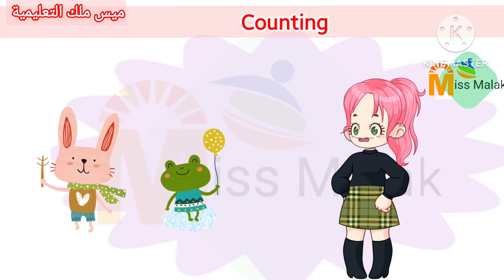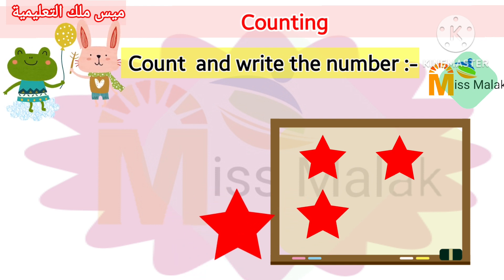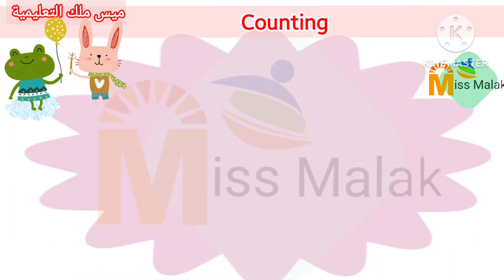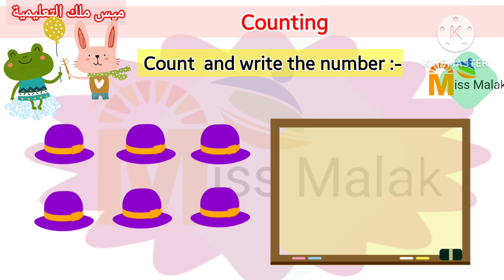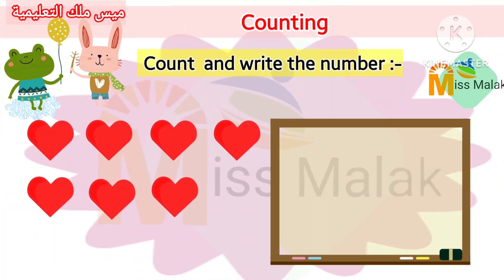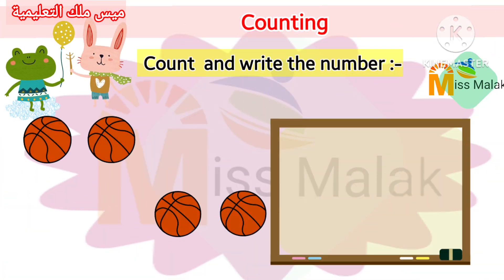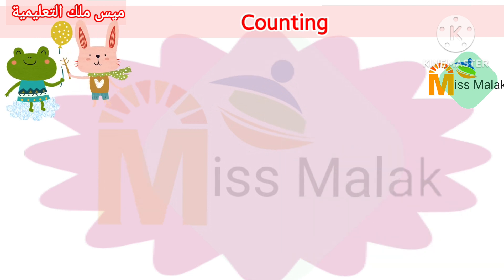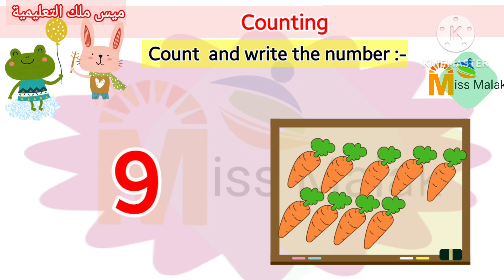الأرقام الانجليزية من واحد الي 20 | عد الاشياء | count things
تمارين لتقوية مهارة العد بالأشياء عند الأطفال بالأرقام العربية من واحد الي عشرين ، لتعليم الطفل الأرقام

مهارات العد والحساب لأطفال

مهارة الحساب

وتبدأ من التسلسل الألى للأرقام ثم معرفة القيمة (معنى الرقم) والشكل وكتابة الرقم ثم الجمع والطرح البسيط، ثم الجمع بالحمل والطرح بالأستلاف ثم استخدام الكمبيوتر فى اللعب ثم أستخدام الكمبيوتر فى الكتابة والحساب.

التطور لمهارات الحساب:

في مرحلة مبكرة يحفظ الأطفال الأعداد بدون فهم ويكررونها ولكنهم لا يدركون مفاهيم الأعداد لفترة طويلة،فهم يتعلمون إن العدد واحد معناه شيء واحد،العدد اثنين معناه شيئان وهكذا “واحد” و “اثنين” ثم “الكثير والكثير” قبل أن يتعلموا باقي الأعداد.

أيضاً يتعلم الأطفال مفاهيم بسيطة تندرج تحت قسم الرياضيات مثل السعة والوزن، القياس،كبير، أكبر، الأكبر.

ولقد تم تقسيم تطور مهارات الحساب إلى مرحلتين وهما:
المرحلة الأولى: مرحلة ما قبل الحساب:

مرحلة ما قبل الحساب تعتبر مرحلة تحضيرية، فهي تعتمد على اللعب الذي يمكن من خلاله تدريب وتعليم الطفل المبادئ الأولية للحساب.

فمرحلة ما قبل الحساب مبنية على تمارين وألعاب حسية، فقبل الوصول إلى الرموز والعمليات، لابد للطفل أن يكتسب عدة مفاهيم أولية أساسية، والتي تمكنه من الوصول إلى مفهوم العدد، ولا يكون هذا إلا عن طريق أنشطة واقعية تمكن الطفل من تعلم المفردات التإلية (قليل ، كثير، مثلاً… ) مع تنمية القدرات الذهنية التي تستعمل في التفكير المنطقي (المقارنة، التحليل، الاستنتاج…).

  المرحلة الثانية: مرحلة الحساب

مرحلة الحساب تعتمد على المرحلة من العد الشفوي الآلى إلى العمليات الحسابية الرقمية المجردة.

1- العد الشفوي الإلى: تهدف هذه المرحلة إلى تعويد الطفل على الأعداد الأولى من 1 إلى 10 وترديدها حسب إيقاع معين وبالتتابع.

2- العد الحسي (المادي): تهدف هذه المرحلة إلى عد الأدوات والأشياء المادية تدريجياً ضمن مجموعات من 1 إلى 10، والعد الحسي الهدف منه الوصول بالطفل إلى إعطاء معنى لأسماء الأعداد وبعدها تعيين الكمية بدقة. ولتدعيم اكتساب القيمة العددية تستعمل ( اليدين، الإيقاع، اللعب ) .

3– الرمز الحسابي (الرقم): بعد مرحلة العد الحسية بالرمز الكتابي (الرقم) والتي تعبر عن التعبير الكتابي للأعداد فالرقم هو تمثيل خطي رمزي للعدد، ففكرة العدد بعد أن يستوعبها الطفل عن طريق الاستعمال اليدوي الحسي للكميات والمجموعات يتم تدريجياً استبدالها بالرمز (الرقم)، وللوصول إلى عد الأرقام والتعرف عليها وفهم مدلول الكميات والعلاقات الموجودة فيما بينها أو تمثيلها الخطي؛ لابد من إتباع الخطوات التالية:

تمكين الطفل من التعرف والتسمية للأرقام آليا.
تمكين الطفل من التمثيل الخطي للأرقام.
ربط العدد (مفهوم الكم) بالرمز الكتابي (الرقم) باستعمال أصابع اليدين وبطاقات تقنية مثلاً.
اهلا بكم ف قناتنا التعليمية للأطفال و لأولياء الأمور المعلمين ، قناتنا تعليمية بطرق تجذب الإنتباه ، لتعليم اللغة الإنجليزية لأطفال التمهيدي و المراحل العمرية الصغيرة ، و لتعليم اللغة العربية بطريقة تأسيس نور البيان حتي يجيد الطفل القراءة ، و تم وضع قوائم تشغيل بكل قسم تعليمي .
• قائمة تعليم اللغة الانجليزية .
• قائمة تعليم اللغة العربية ( نور البيان ) .
• قائمة تعليم الرياضيات ( ماث ) .
• قائمة قصص الاطفال الانجليزية و العربية .
نتمني ان تكون علم ينتفع به الآخرين حتي نأخذ الأجر والثواب ، جزانا الله و اياكم خيرا .

كيف أساعد الأطفال على فهم مطابقة العدد والمعدود في غرفة الفصل؟

إذا كنت معلم صف فيمكنك الاعتماد على هذا النشاط الرائع لتشجيع الطلاب على تعلّم مطابقة العدد والمعدود، نشاط مفيد للأطفال في السن المبكر. يحتوي هذا النشاط على عدة بطاقات من الرقم 1 إلى 4 وصور تتطابق الأعداد وعلى الطالب قص البطاقات ولصق كل رقم بما يطابقه من الصور. نشاط رائع ومسلي ومفيد عن طريقه تقيس مدى قدرة الطفل على مطابقة العدد مع المعدود. وسيلة رائعة جدًا تنمي مهارات كثيرة للأطفال الصغار مثل تطوير مهاراتهم الحركية الدقيقة وتقوية عضلاتهم وتنمية مهارتهم الفكرية والذهنية. وأهم ما يميزها أنها مصممة بطريقة بسيطة تعتمد على الصور الملونة التي تجذب انبتاه الطفل ويجعله يندمج في الدرس.

حرصنا على الاهتمام بمثل هذا النوع من الأنشطة التي ثبت فاعليتها وتأثيرها على الطفل، وكلها متوفرة لديك هنا في موقعنا موقع توينكل التعليمي، نزلّها واطبعها لجعل درسك بخصوص تعليم طفلك عد الأرقام من الدروس المثمرة. يوجد المزيد من الوسائل المشابهة

يبحث كثير من الآباء ومعلمي مرحلة الروضة عن طرق تدريس حديثة، يمكن من خلالها تنمية مهارات الطفل وتجهيزه قبل الالتحاق بالمدرسة، فيعملون جديًا على توسيع تفكير الطفل وتعزيز المهارات التعليمية لديه. وسيلة رائعة جدًا تعلّم طفلك مطابقة العدد والمعدود عن طريق بطاقات يمكن لطفلك قصها ومن ثم إعادة لصقها بحيث يتطابق العدد مع الصورة الموجودة بالبطاقة. النشاط كفيل بتعليم طفلك عد الأعداد بطريقة بسيطة فمن خلال هذا النشاط سينجح طفلك بسهولة في ربط الرقم نفسه بما يدل عليه.

الوسيلة مرتبة ومنظمة وجاهزة للطباعة. يمكنك تنزيل كل ما يتعلق بالأرقام من ملصقات وأوراق وأنشطة ورسومات ملونة وغير ملونة لتتمكن من تحفيز طفلك وتشجيعه على عد الأرقام وحفظها وقراءتها .